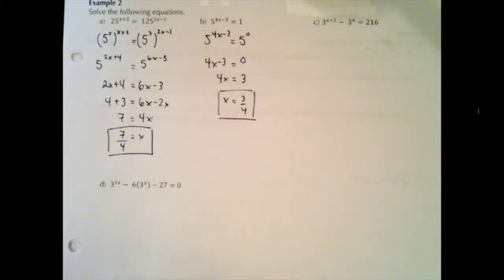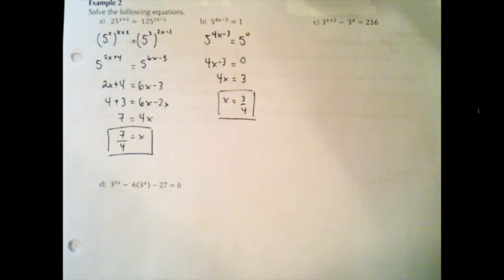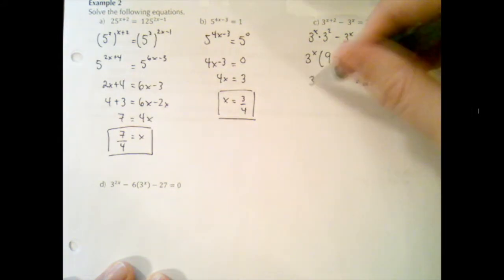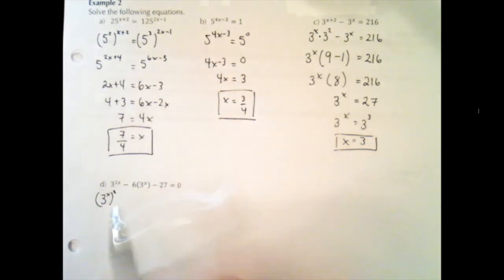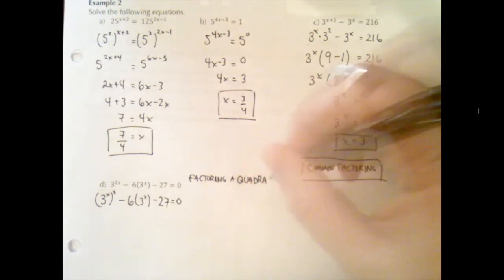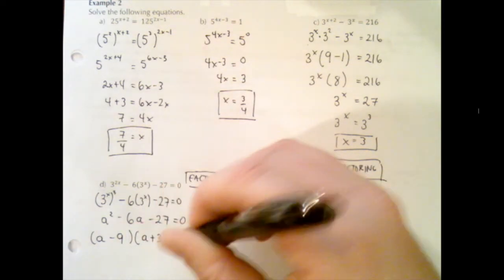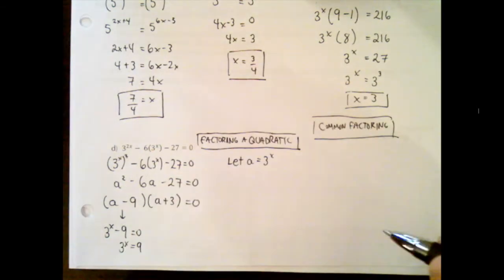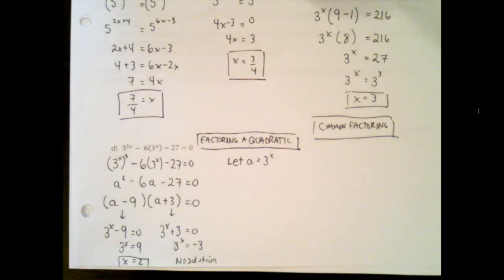MHF4U1 - 8.5 - Solving Exponential Equations - Part 2 - Factoring